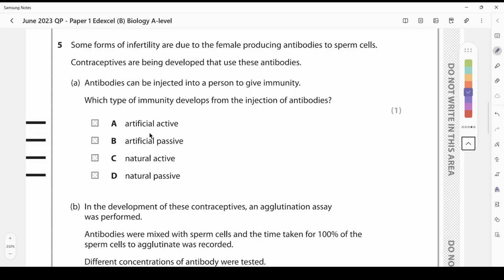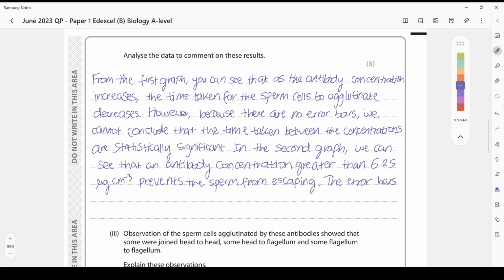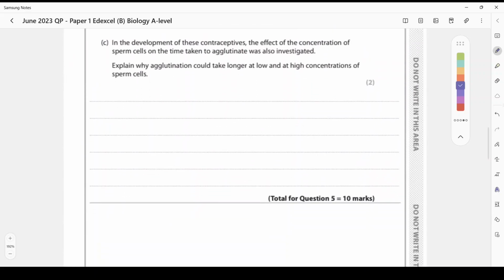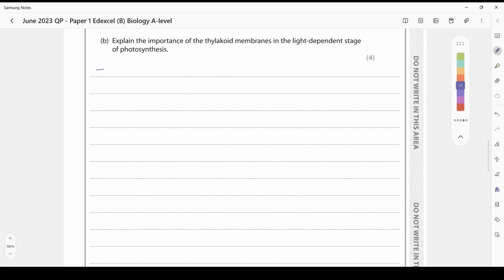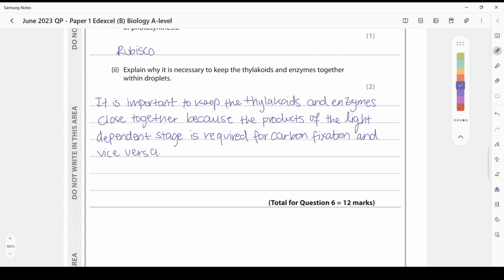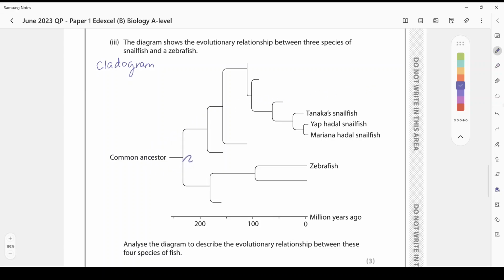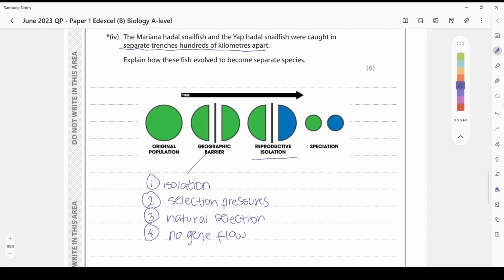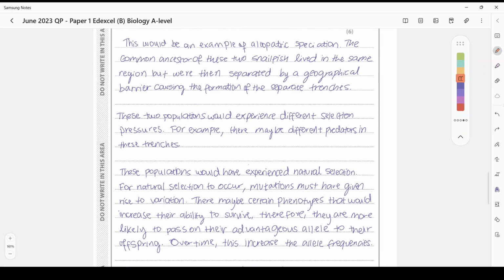2023 Paper 1 Edexcel A level Biology B (9BI0/01) || Part 2 of 3 (Q5-Q7)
This video is part 2 of 3 of the walkthrough videos covering the A Level Biology B Paper 1 (Advanced Biochemistry, Microbiology and Genetics) from June 2023. This video covers questions 5 to 7.

-- Timestamps --
00:00 Question 5 (Immunity, antibodies and the agglutination of sperm cells)
18:22 Question 6 (Chloroplasts, magnification, photosynthesis)
32:28 Question 7 (Classification, evolutionary relationships, speciation)